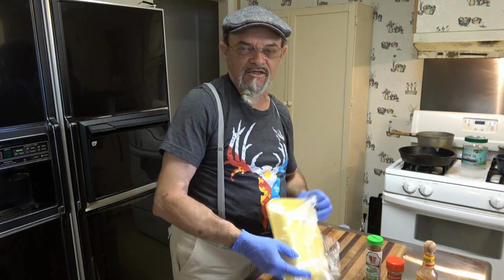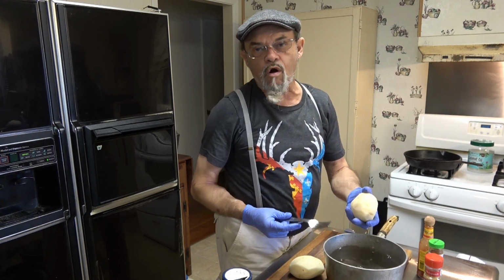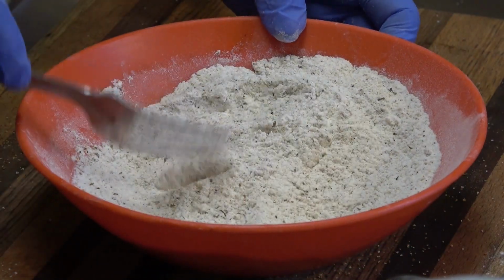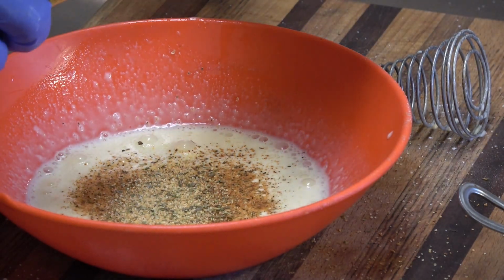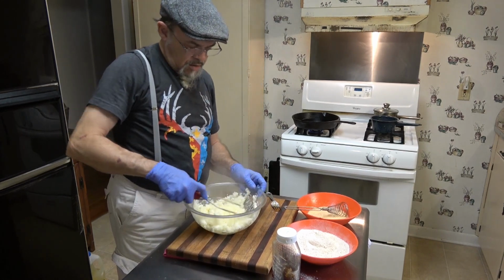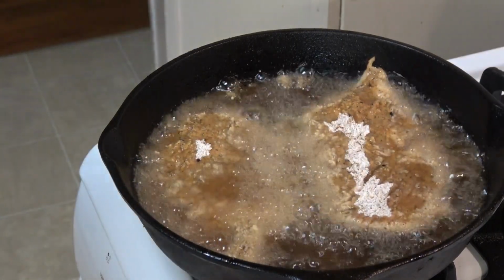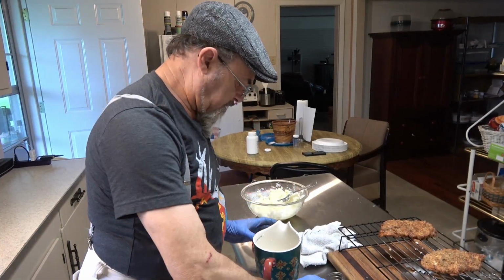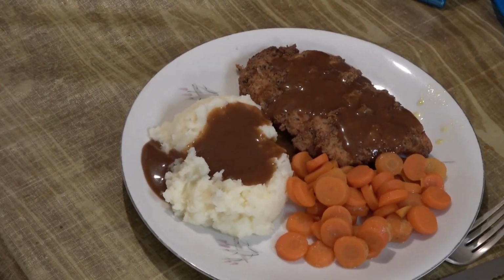Chicken Fried Chicken